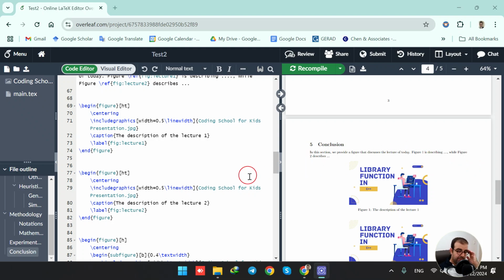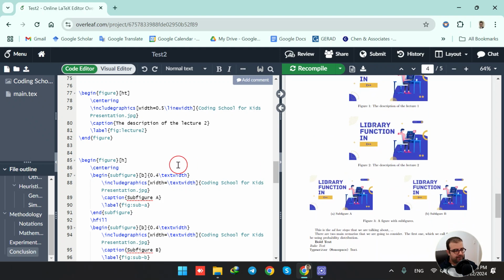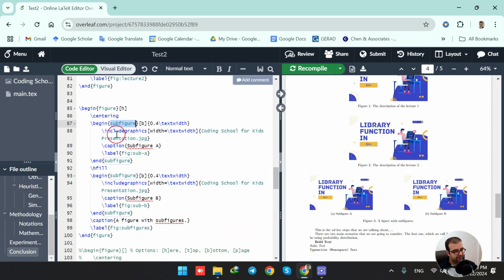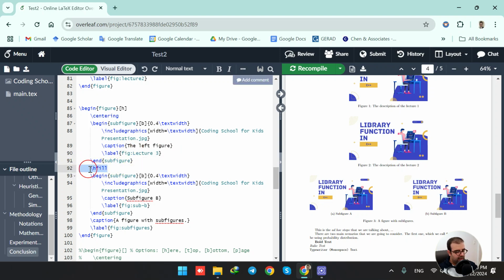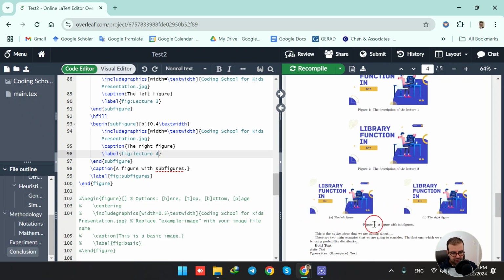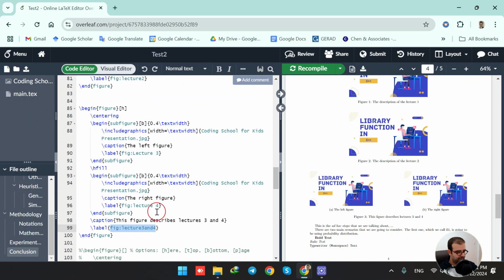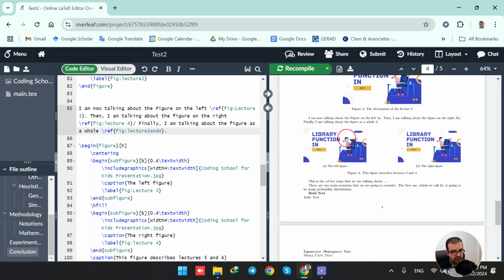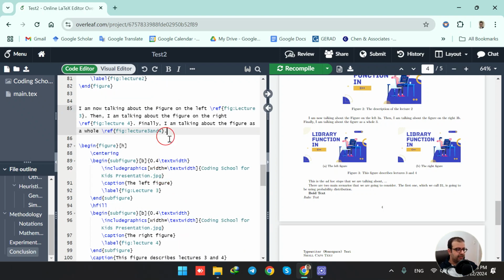Mastering LaTeX FAST: Figures and Subfigures